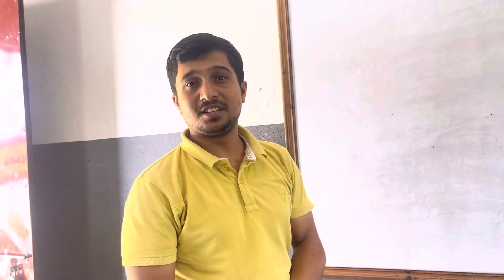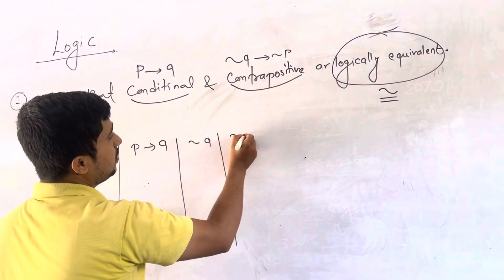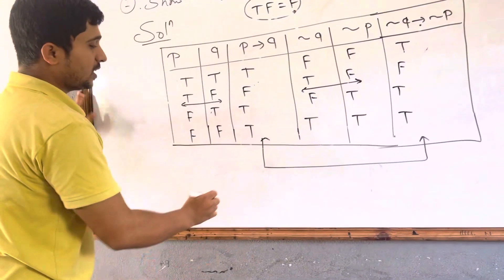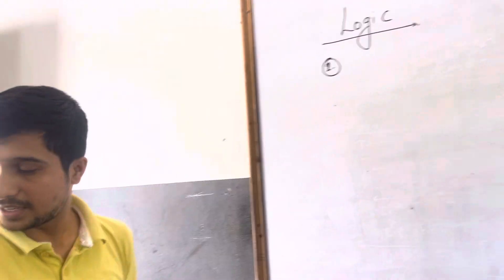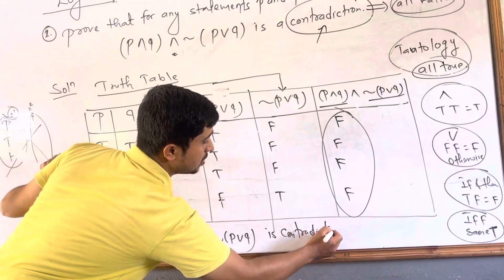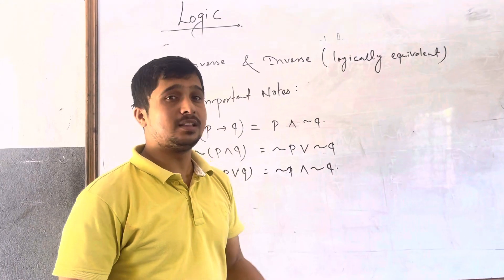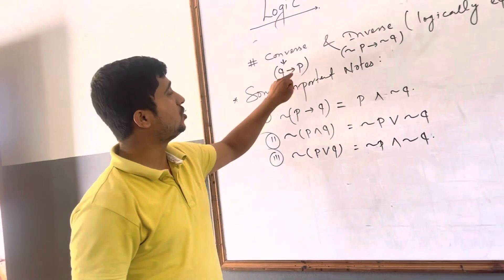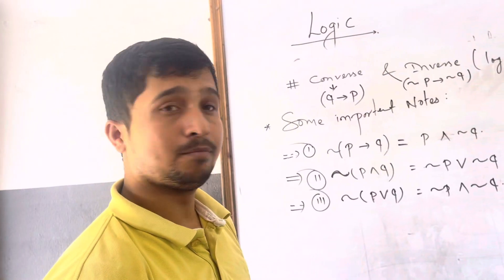NEB Class 11 | Logic Questions’ Solution | By Technical Mathematician